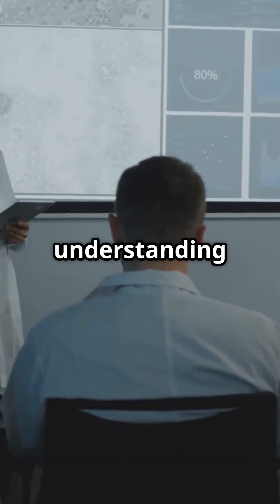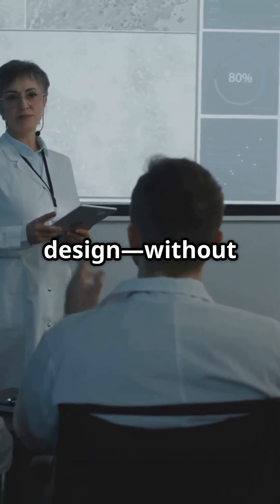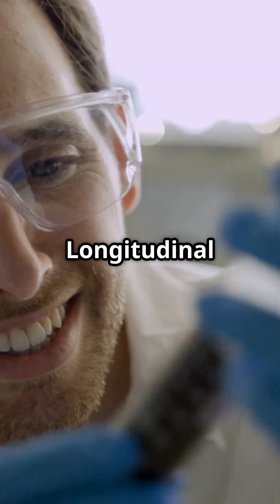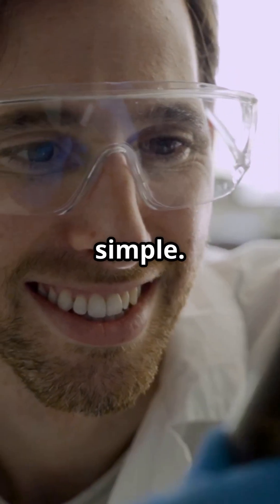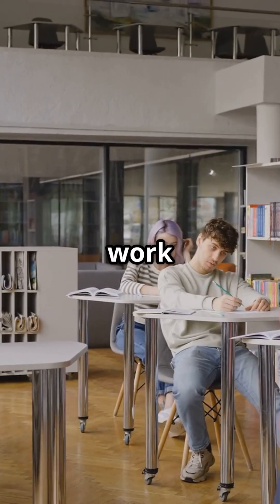What is a Longitudinal Study?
Here’s a YouTube Shorts description for your video on Longitudinal Study Design, written to be concise, informative, and SEO-optimized:

In this short video, learn about the longitudinal study design — a research method that involves repeated observations of the same subjects over a period of time. This study design is essential for understanding cause-effect relationships, disease progression, and behavioral changes in public health and social sciences.

Perfect for MPH students, researchers, and public health professionals!

Topics Covered:

Definition of longitudinal studies
Real-world examples
How it differs from cross-sectional studies